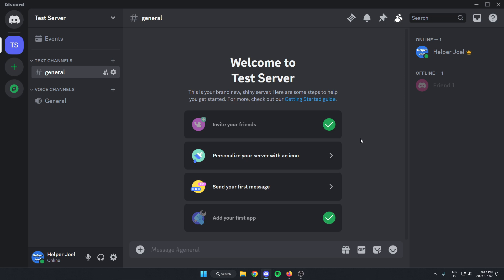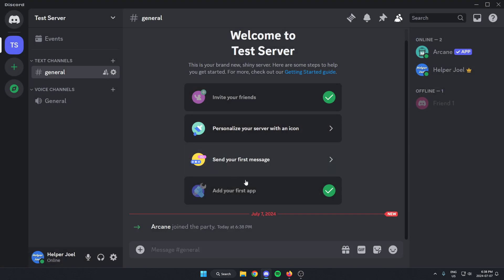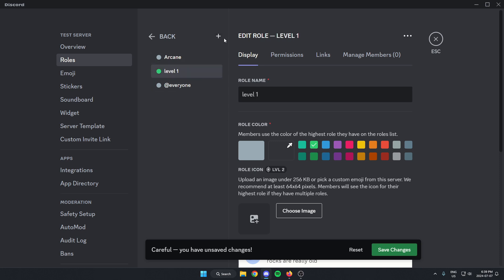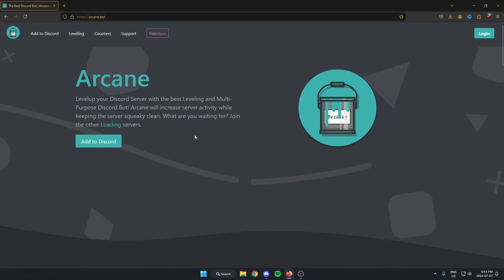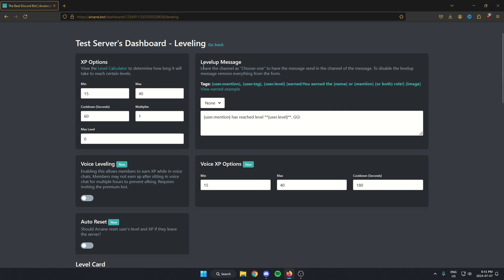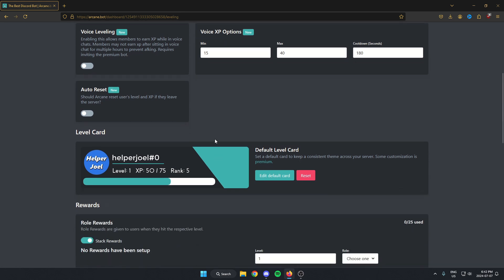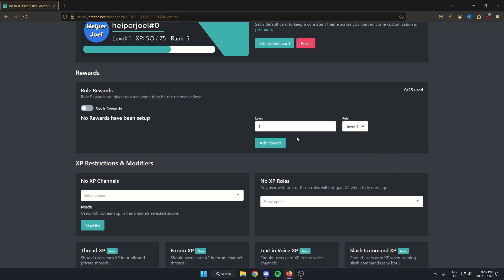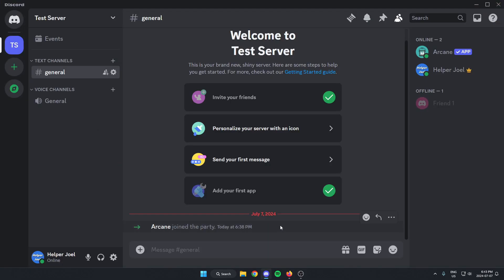Setup Level Roles Using Arcane Bot (Rank Roles)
This video shows you how to use Arcane bot to setup level roles in your Discord server. Getting these rank roles in your server is quick and easy to do.